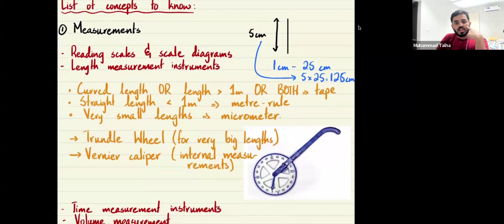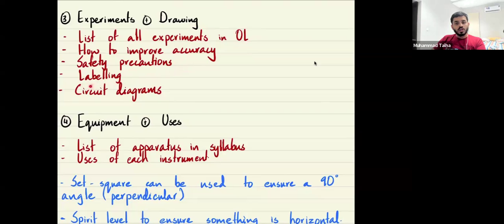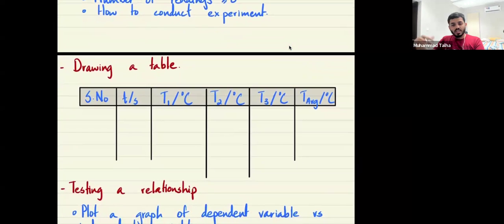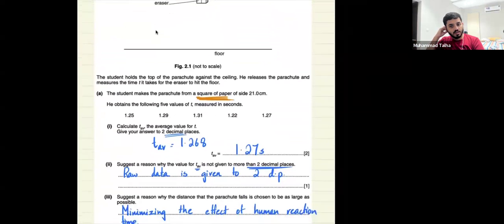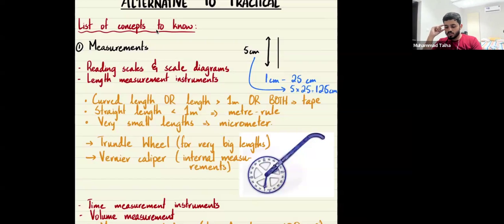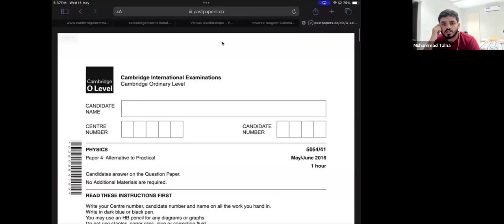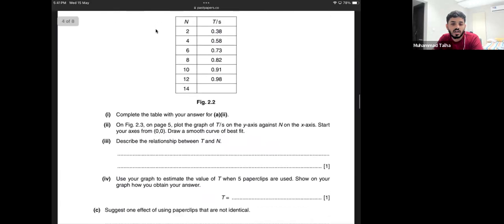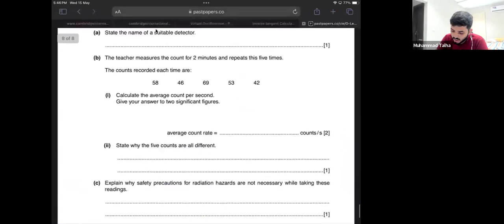ATPs Last Minute Revision + Experiments | Cambridge IGCSE and O Level Physics 0625, 5054